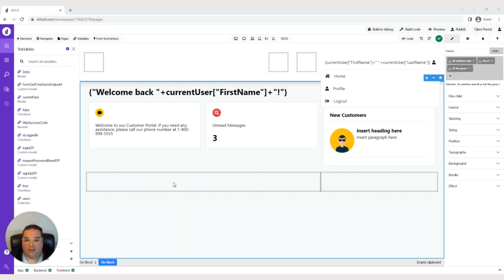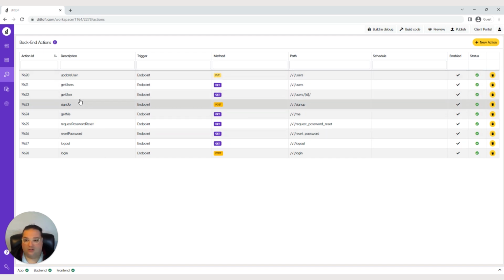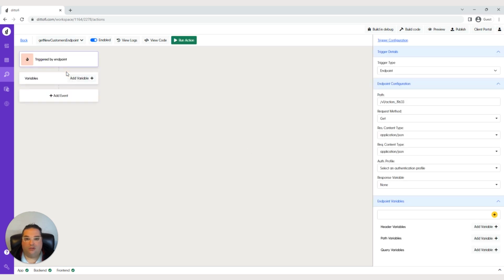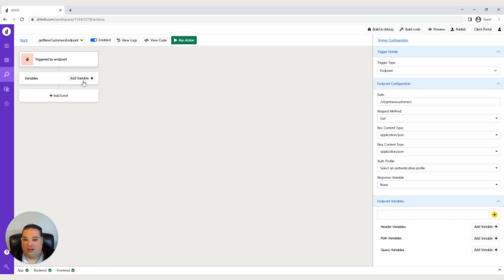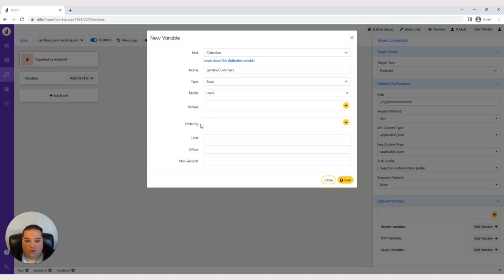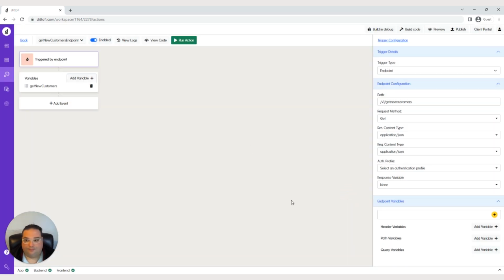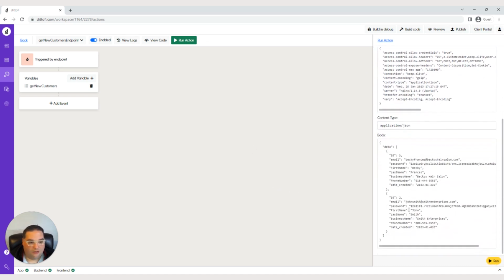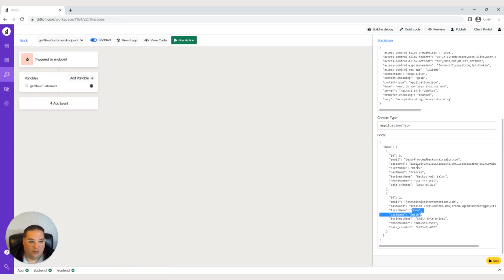2.3 - Create Backend Action To Display A List Of Clients: How To Build A Customer Portal On Dittofi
In this video you will learn how to use Backend Actions to get data out of your database & display it in the frontend of your app.

You will learn how to:
✅ Create a backend action to get data out of your data tables
✅ Use Dittofi's query builder
✅ Test backend actions & review the output